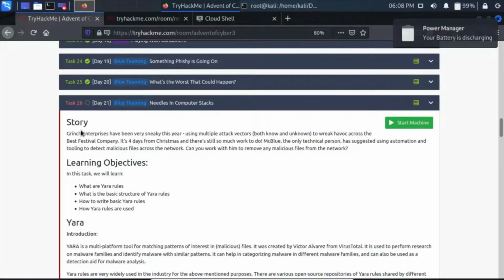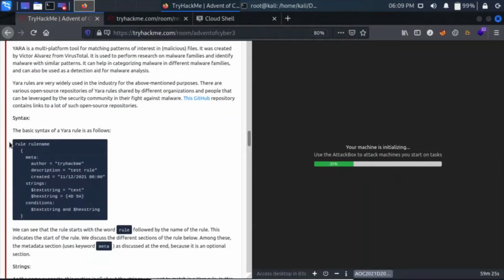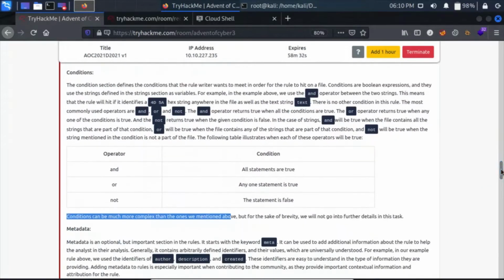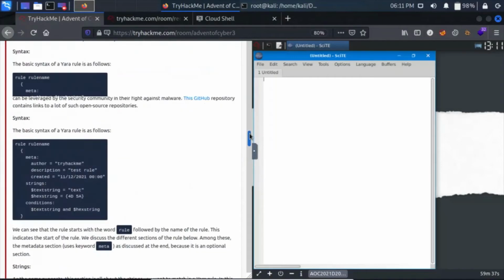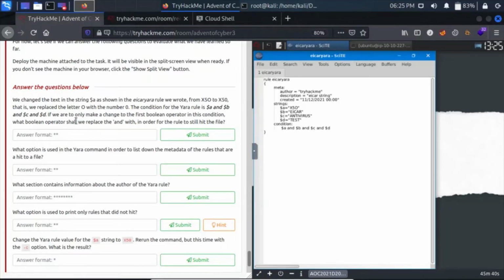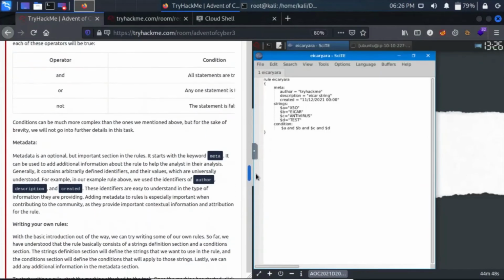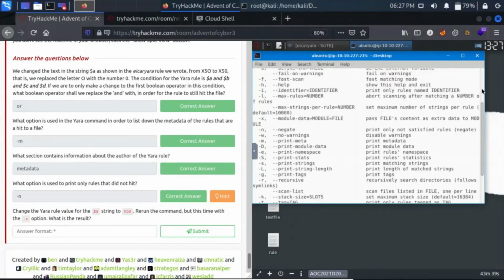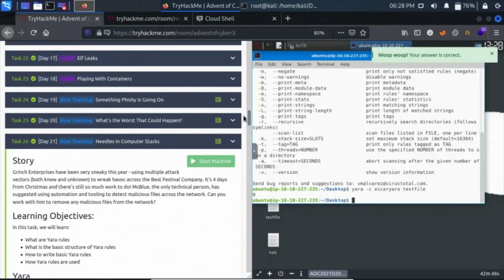Advent of Cyber 3 2021 Day 21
Hi guys, In this video I am doing the Day21 task of AOC3(2021) which is based on using yara rules for file analysis  and the credit goes to ben and  Yas3r and  heavenraiza and  cmnatic and  Cryillic and  timtaylor and  adamtlangley and  strategos and  basaranalper and  RussianPanda and  umairalizafar and  jcfarris and  wesladd and Tryhackme for making this room.